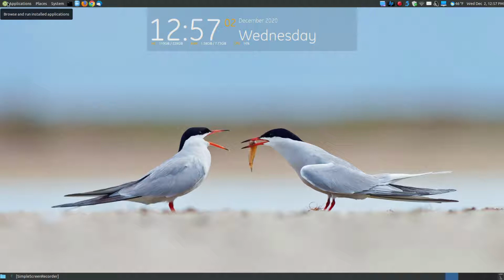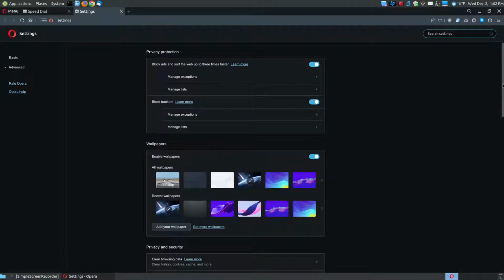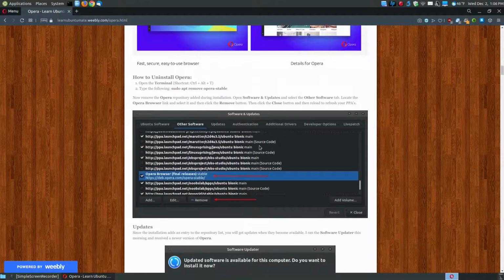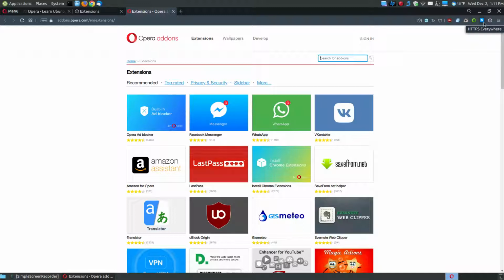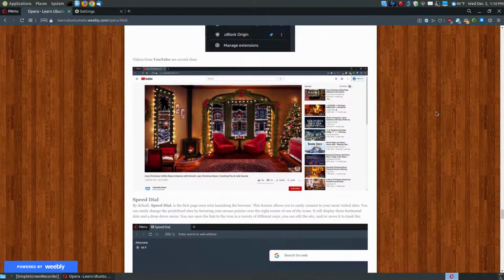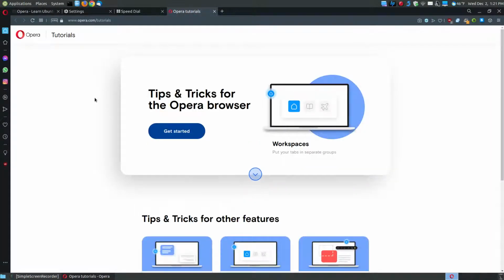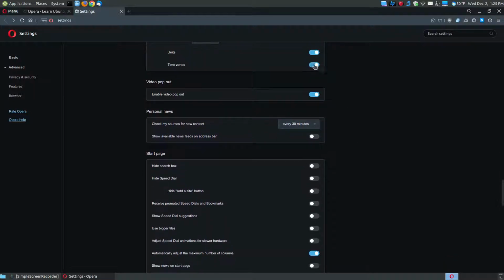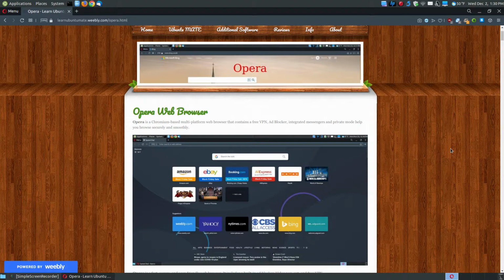Opera Web Browser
Opera is a Chromium-based multi-platform web browser that contains a free VPN, Ad Blocker, integrated messengers and private mode help you browse securely and smoothly.